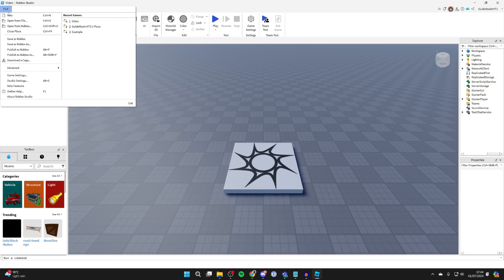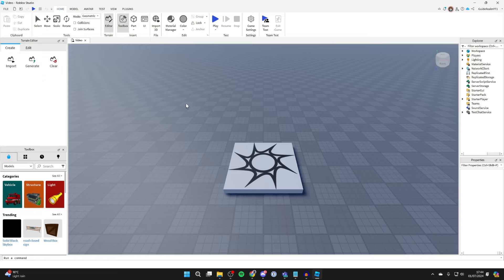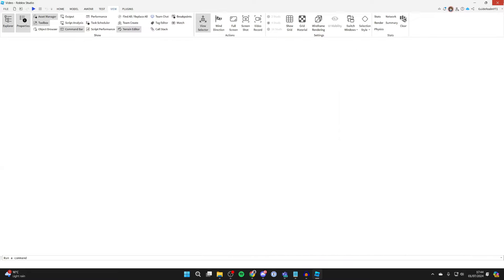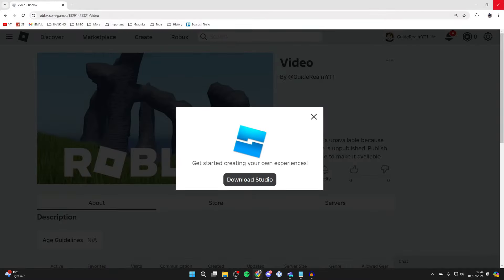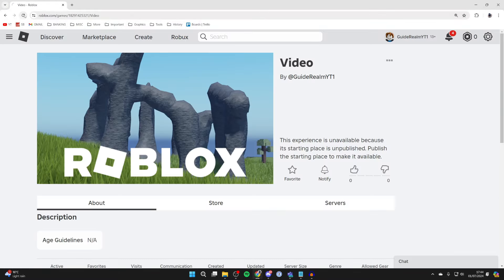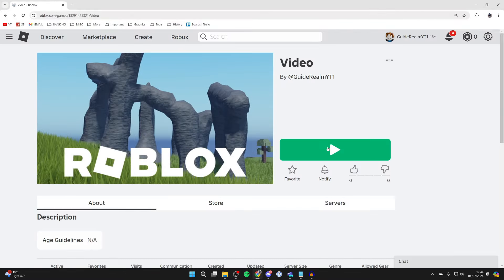How To Publish Starting Place In Roblox - Full Guide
Learn how to publish starting place in roblox in this video.

GuideRealm